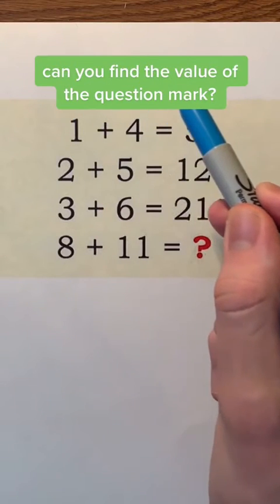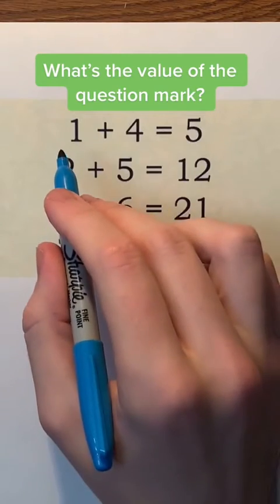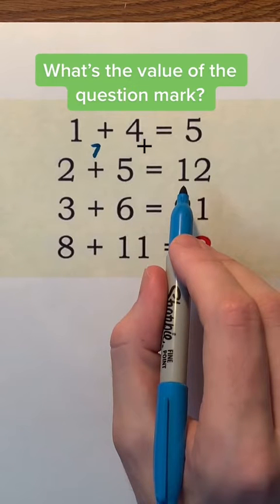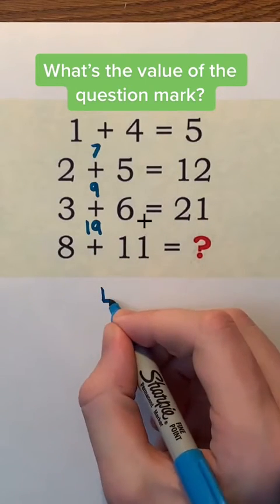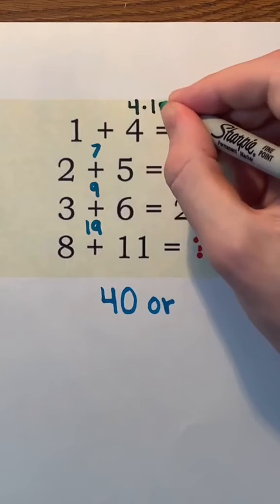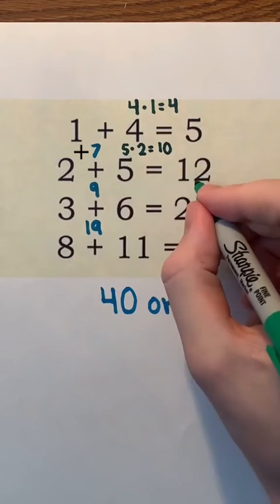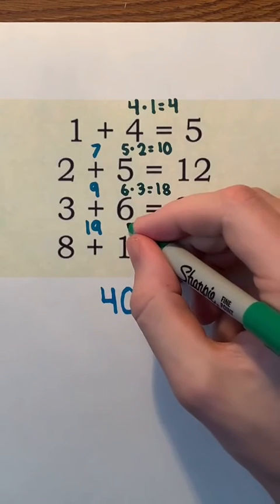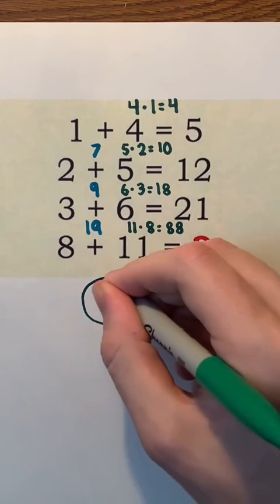Can YOU Solve This Viral Math Problem?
Were you able to solve it?